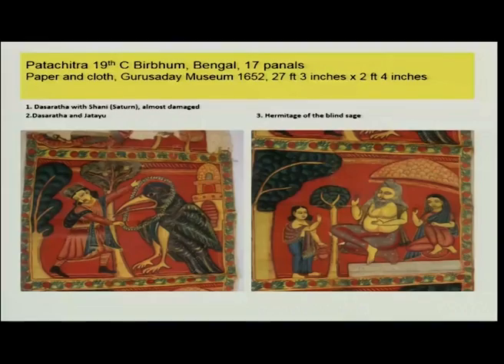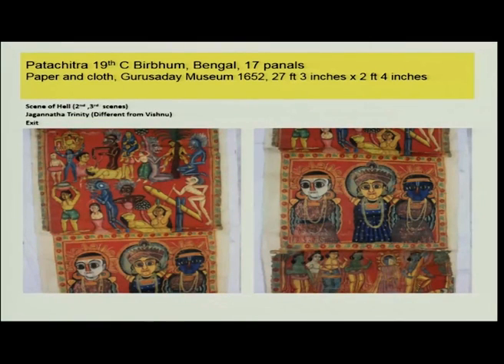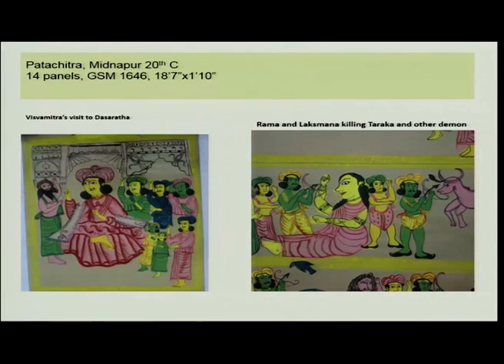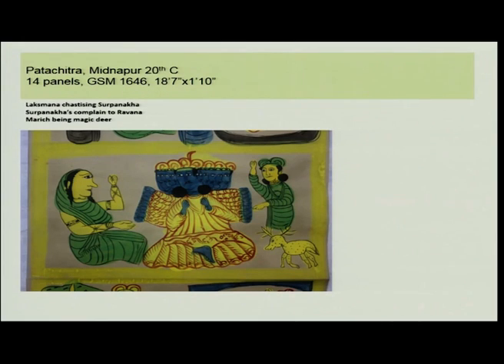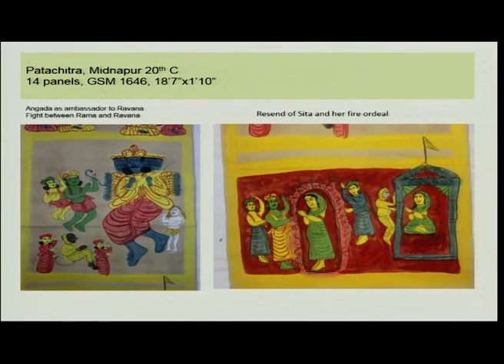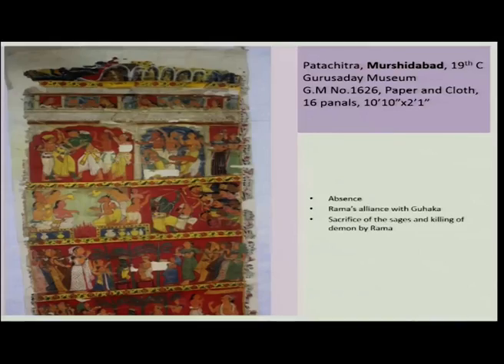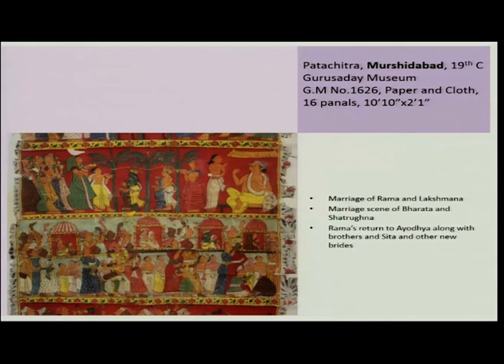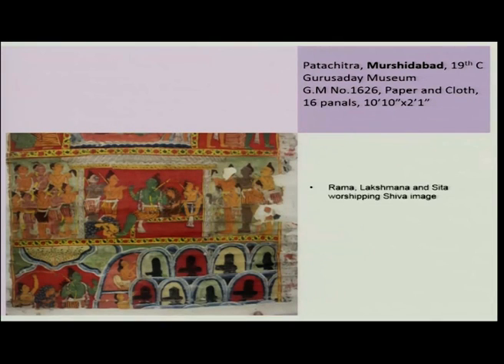Patachitra of Bengal:Lecture-23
Subject: Fine Art
Course: Folk and Minor Art in India